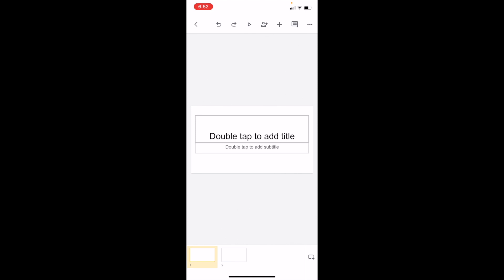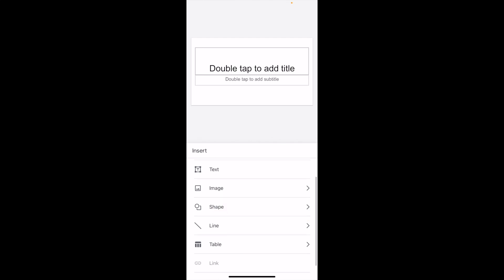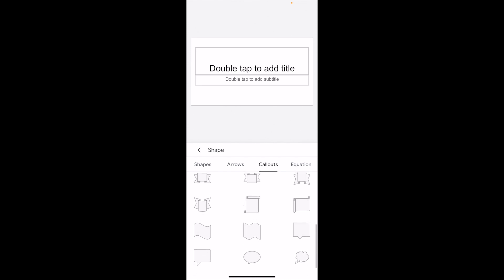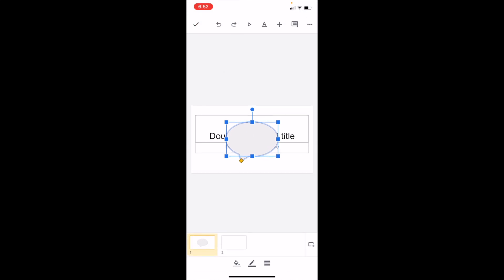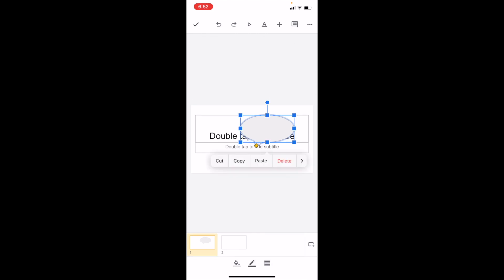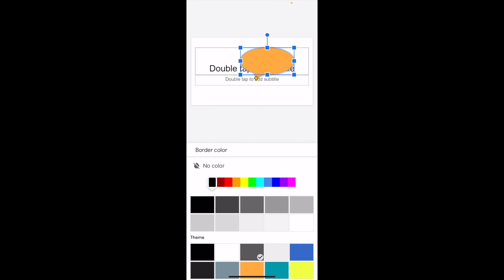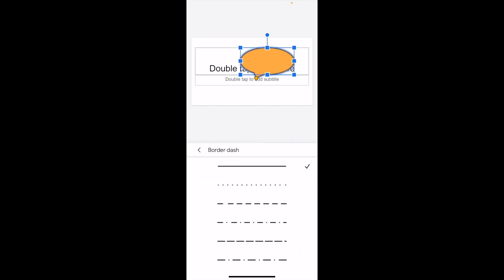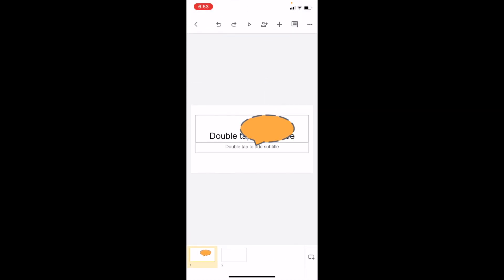How To Insert Callouts In Google Slides | Step By Step Guide - Google Slides Tutorial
Inserting callouts in Google Slides can help you draw attention to specific parts of your slide and make your presentation more engaging. Here’s a step-by-step guide to help you add callouts to your slides:

Step 1: Open Your Presentation
Navigate to Google Slides: Go to Google Slides and sign in with your Google account.
Open the Presentation: Find and open the presentation you are working on from your list of available presentations.

Step 2: Select the Slide
Go to Slide Sorter: Use the slide sorter on the left side to navigate through your presentation.
Click on the Slide: Click on the specific slide where you want to insert a callout.

Step 3: Access the Shapes Tool
Navigate to the Toolbar: Locate the toolbar at the top of your screen.
Click on the Shapes Icon: Click on the “Shapes” icon to view the available shapes.
Select Callouts: Navigate to the “Callouts” section and select the type of callout you wish to use.

Step 4: Draw the Callout
Click and Drag: Click on the point where you want the callout to appear, hold the mouse button down, drag to size the callout, and then release the mouse button.
Adjust Size and Position: Use the resizing handles to adjust the size and position of the callout as needed.

Step 5: Add Text to Callout
Click Inside the Callout: Click inside the callout shape.
Type Your Text: Begin typing the text you want to appear in the callout.
Format Text: Highlight the text and use the text formatting options in the toolbar to adjust font, size, color, alignment, etc.

Step 6: Format the Callout
Select the Callout: Click on the callout to select it.
Access Format Options: Use the toolbar at the top to access various formatting options such as fill color, border color, and line weight.
Apply Formatting: Apply the desired formatting to customize the appearance of your callout.

Step 7: Save Your Work
Auto-Save Feature: Google Slides automatically saves your work as you make changes. However, ensure all changes have been saved before exiting.

By following these steps, you can successfully insert and customize callouts in your Google Slides presentation to make specific information stand out.